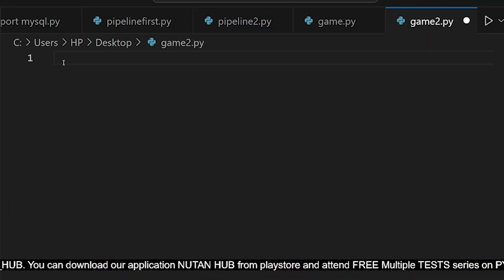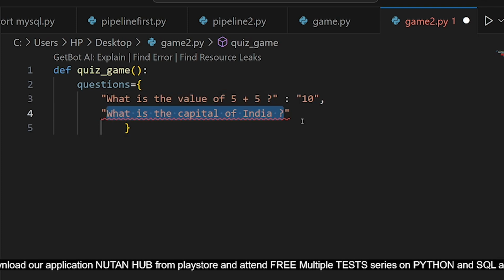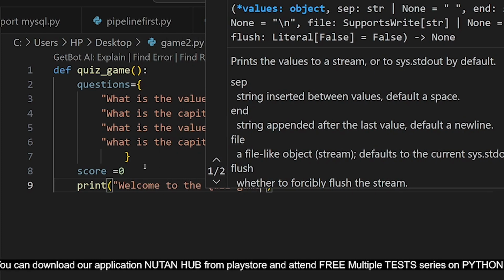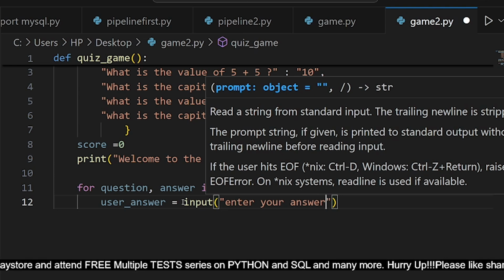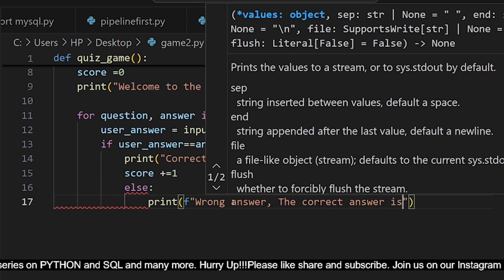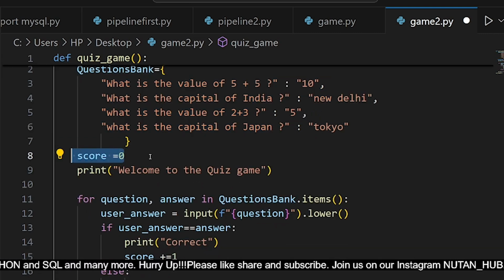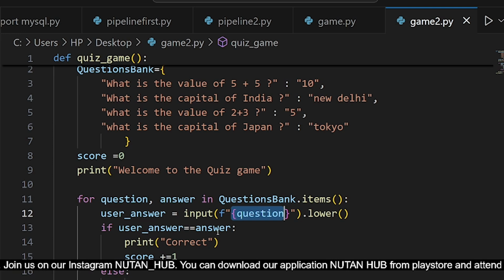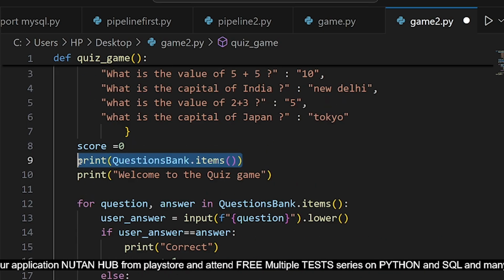😱🎮 Day 2: You WON’T Believe What Happened in My 5-Day Python Gaming Challenge! 🚀🐍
Welcome back to Day 2 of my exhilarating 5-Day Python Gaming Challenge! 🎮🐍 Brace yourself as I dive deep into the world of coding and gaming, revealing shocking twists and turns you won’t believe! 😱 From coding mishaps to breakthrough moments, this episode is packed with unmissable highlights that will ignite your passion for Python. 🚀 Join me on this adventure as I build an epic game and navigate the thrilling ups and downs of game development. 💻✨

Explained Each steps in a very simple way. Your little help would be huge for me. Thankyou so much :)